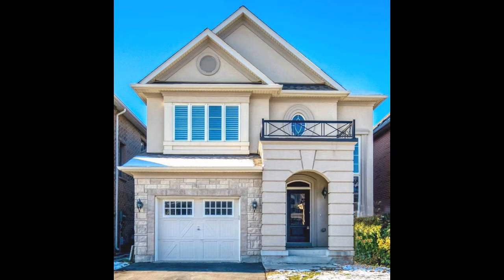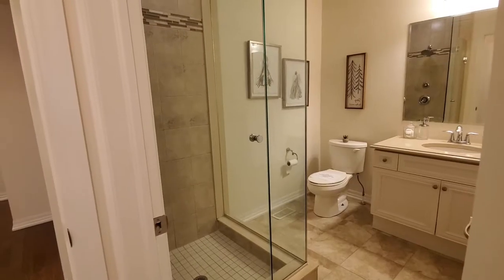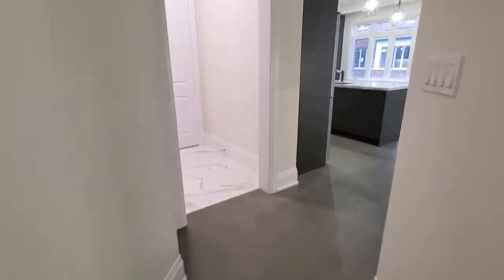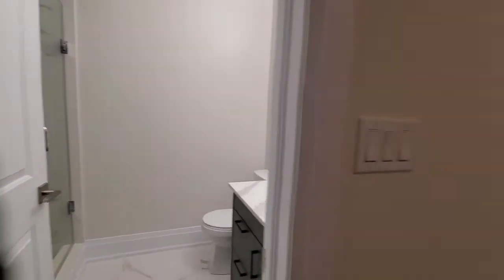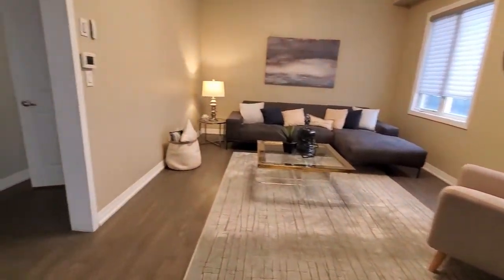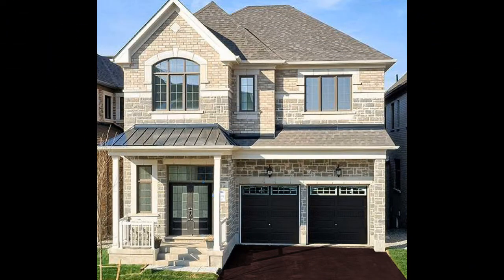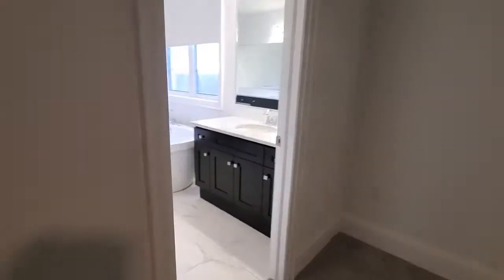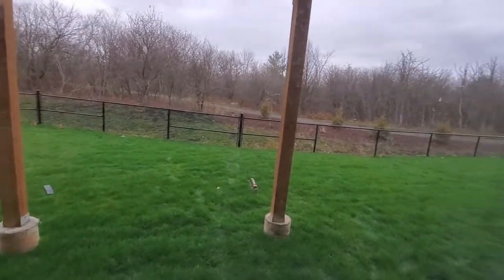Home tour in Oakville Ontario. Watch this if moving to Oakville.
Property tour in Oakville, Ontario. Here are 4 kinds of homes in Oakville to give you some ideas about style and options you have in Oakville. Are you planning on living in Oakville? Watch this video.

💎Important link: You can now have a free access to Oakville exclusive page with all the services

There are many things that you should know about Oakville Canada. Living in Oakville is exciting butt things are happening here!. Thinking about where to buy a house, where are the schools, where are the plaza and the shopping center and more. The city is changing.

In this video, I will explore 3 simple steps to moving to Oakville.

Are you relocating to Toronto? I work with clients from all over the world that are relocating to Toronto Canada and I ABSOLUTELY LOVE IT!

Real estate Broker with eXp Realty

Are you wondering what it is like to live in Oakville, Ontario? Well, this is the channel you need! We absolutely love this town and our #1 goal is to showcase every inch of Oakville through our videos so you have a complete understanding of the best area that fits your lifestyle!

We work with clients from all over the world that are relocating here and we ABSOLUTELY LOVE IT!

💎ATTN: Real Estate Agents! I’M EXPANDING!💎
If you're a licensed Real Estate Agent in Toronto or ANYWHERE in Canada, come join my team at eXp Realty. I have an extensive FREE coaching program where you get access to live, daily coaching from Top Producing Agents across Canada and the US:
💥 FREE access to LIVE, DAILY training.
💥 FREE COACHING & MENTORSHIP from successful agents in North America.
💥 FREE access to social media tools to generate leads 24/7
💥 FREE Masterminds, and support for your everyday real estate transactions.

💎 Here is a link to my published books